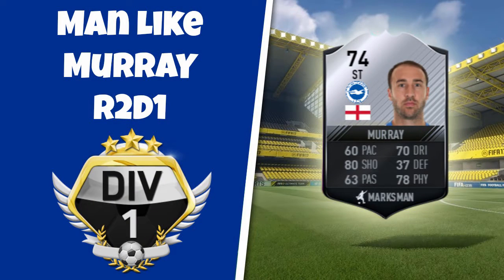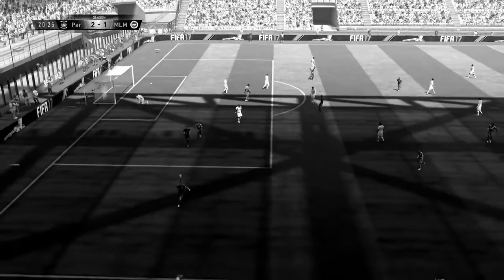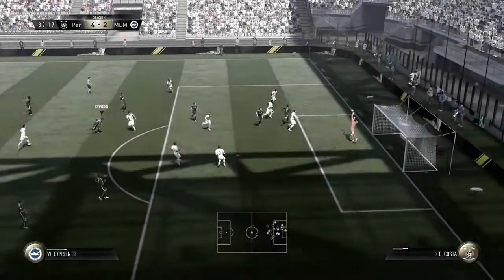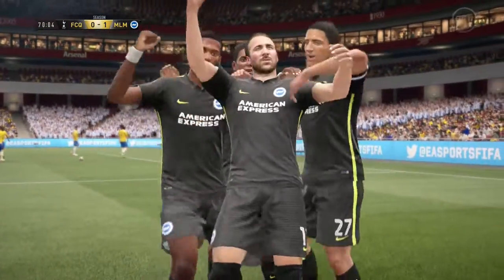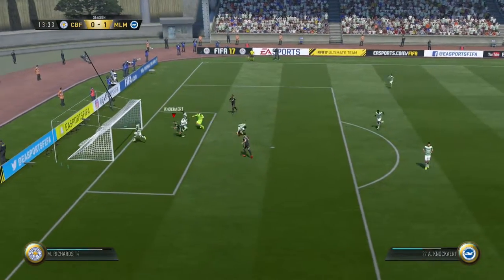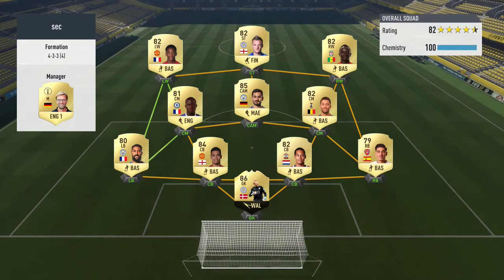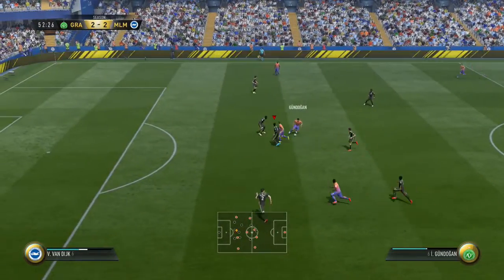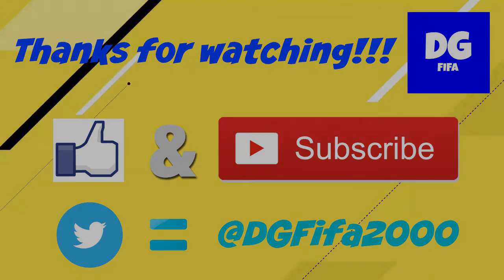FIFA 17 ManLikeMurray #11 Division 3 is hard!!!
This is the eleventh episode of ManLikeMurray R2D1 on my channel. In this episode we play the second 4 games in division 3.